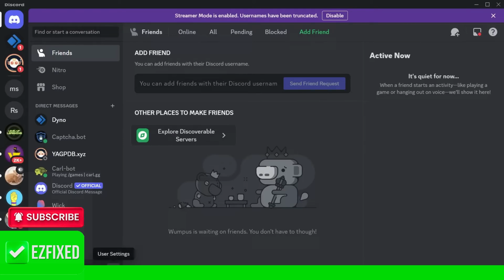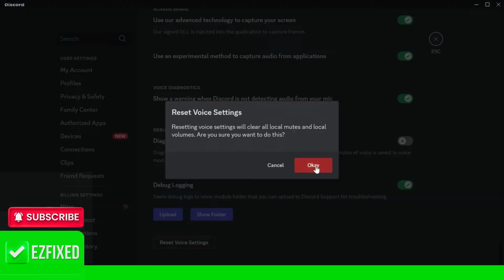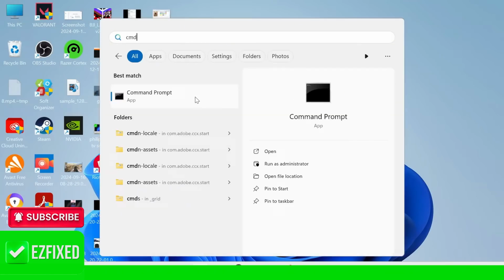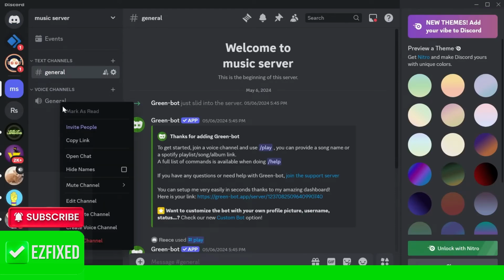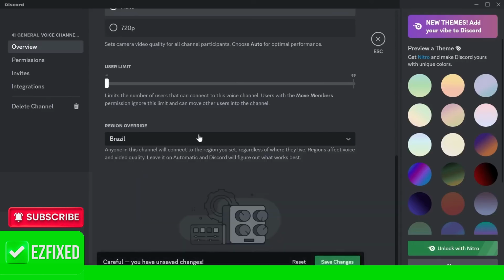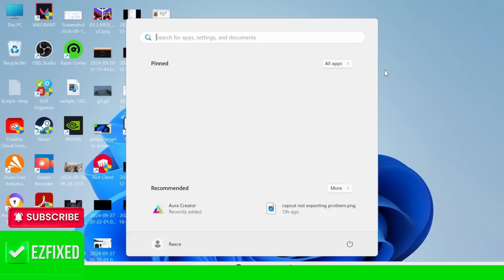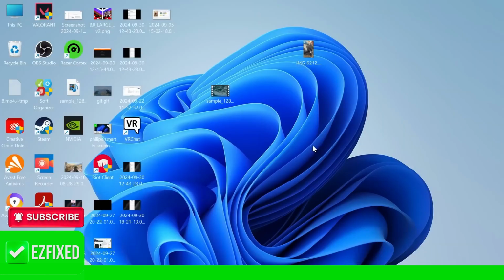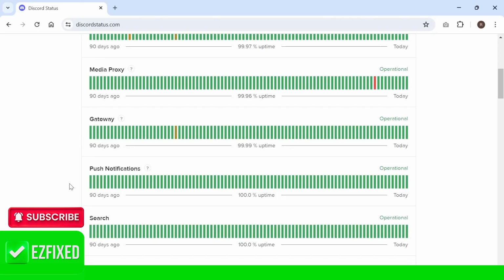[Easy Guide] Resolve Discord No Route RTC Connecting Issue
In this video I will show you [Easy Guide] Resolve Discord No Route RTC Connecting Issue